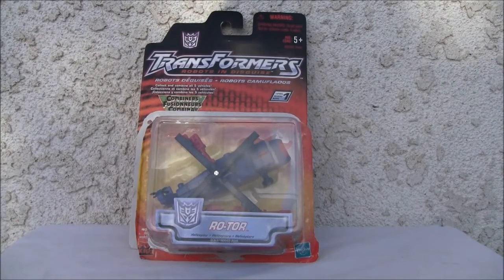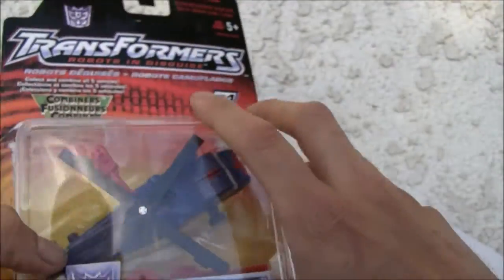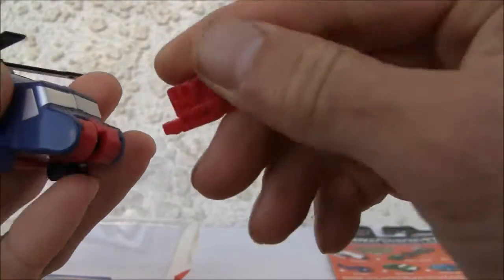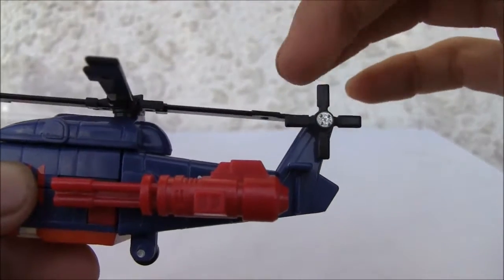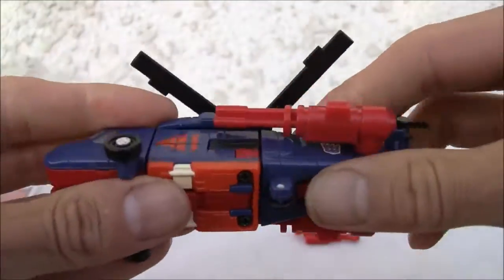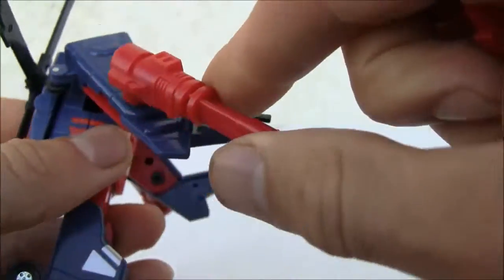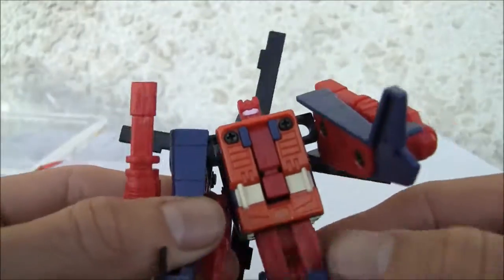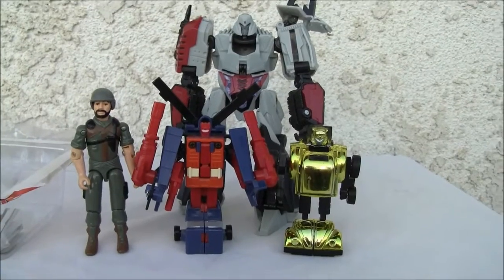Transformers Robots in Disguise Ro-Tor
A Go Bot name for a Transformer?